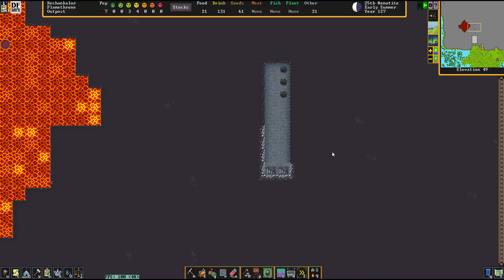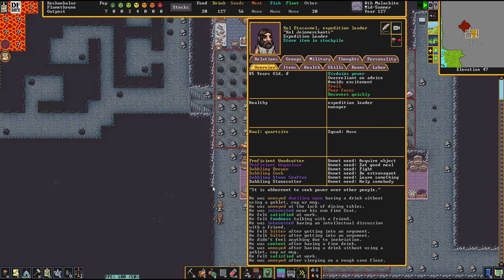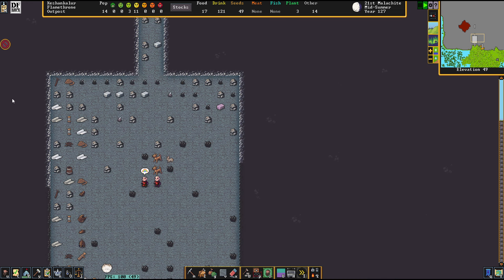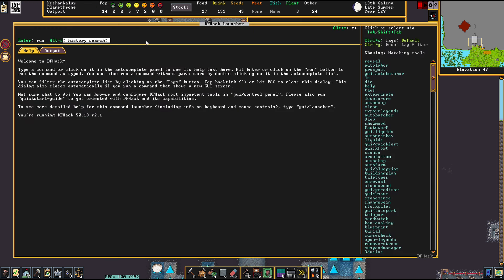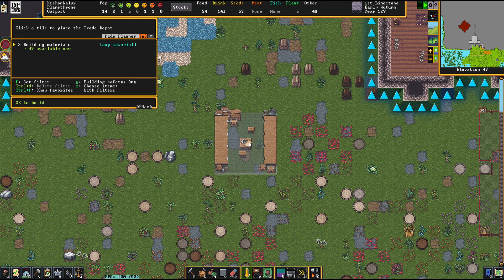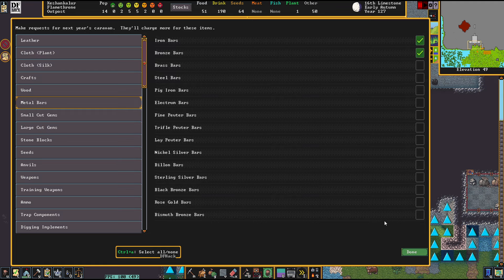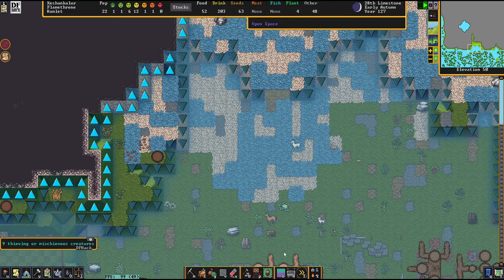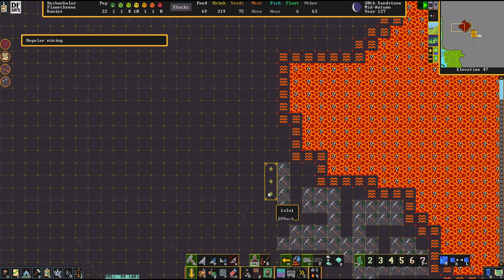THE VOLCANO CITY - Lets Play DWARF FORTRESS Gameplay Ep 2